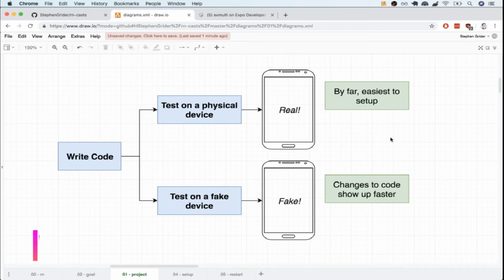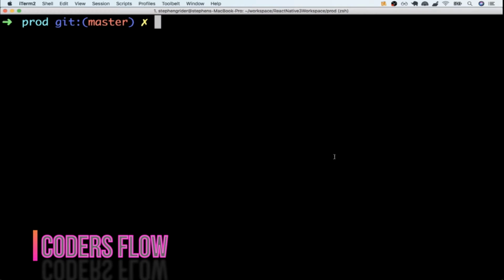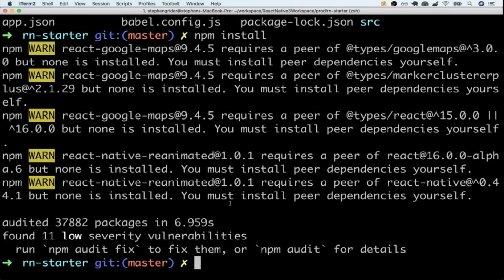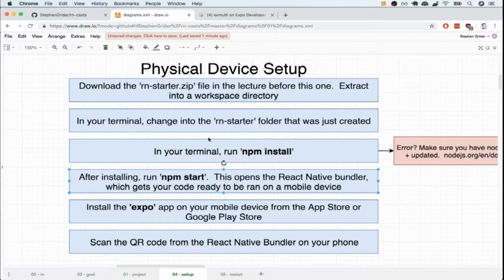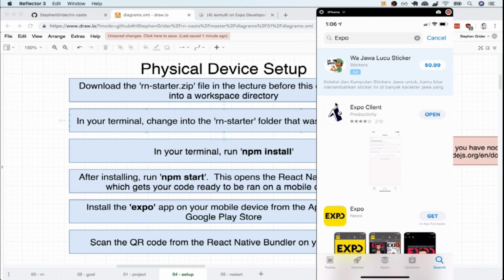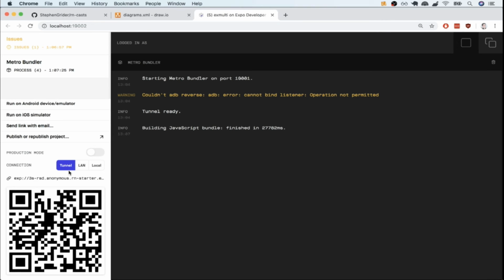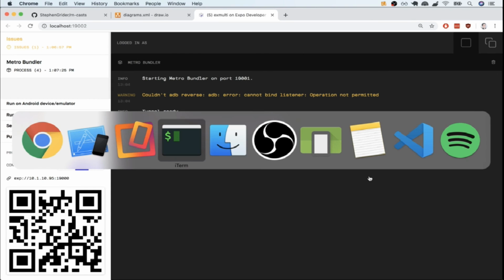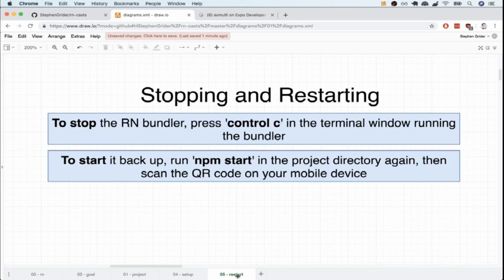Setup react native environment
In this tutorial i want to show you how to setup environment for react native cross platform mobile apps.

If you run into issues installing the Expo Cli there are a few things you can try.

Windows
You should not need to run any commands in an elevated admin terminal. First thing you might try is to use the GitBash terminal rather than the Windows Command Prompt or Powershell.

Next, make sure that your project files are on the C drive rather than on some external or remote drive. This may be causing permissions errors or inconsistencies with the install.

If you continue to have issues, delete your package-lock.json file, node_modules directory and run npm cache clean -f. Then run a new npm install as a regular user. Afterwards, run an npm start again to install the Expo Cli tools.

macOS
You may have run into an endless loop where the terminal prompt keeps asking you to install the global cli tools. If this is the case, you'll need to install the tools manually.

npm install expo-cli --global

If this command fails due to permissions errors, please refer to the npm docs on avoiding the use of sudo:

Make sure you do not miss step #4 where you add the new npm directory to your $PATH.
After completing these steps, you should now be able to run npm install expo-cli --global
Then attempt to run an npm start again - you should not get prompted to install the tools this time and the Metro Bundler should start up.